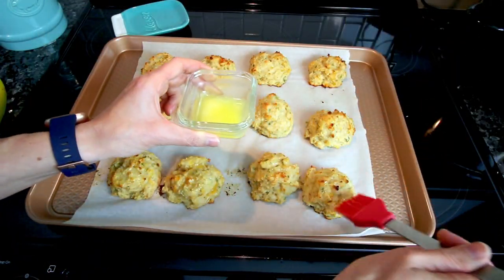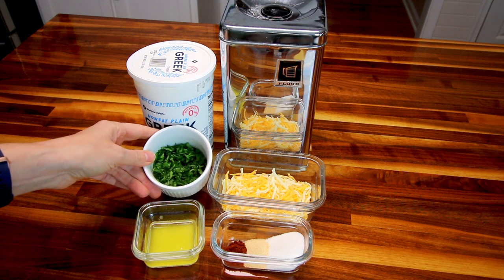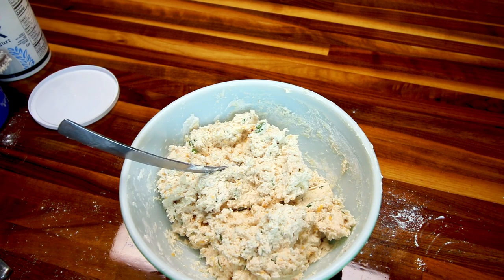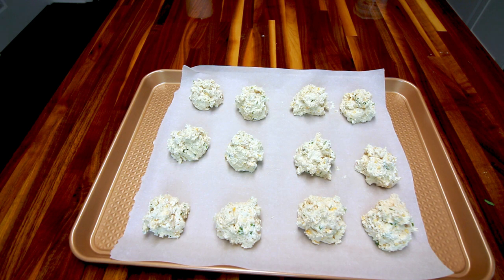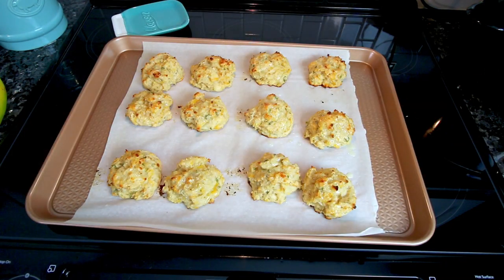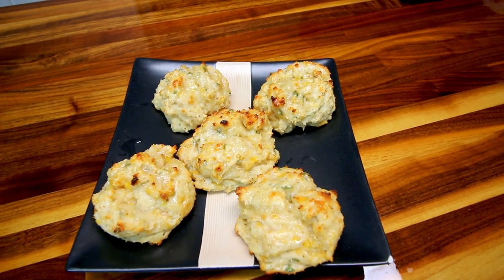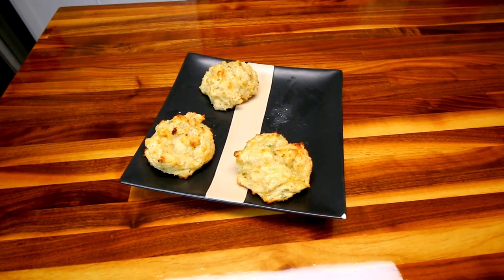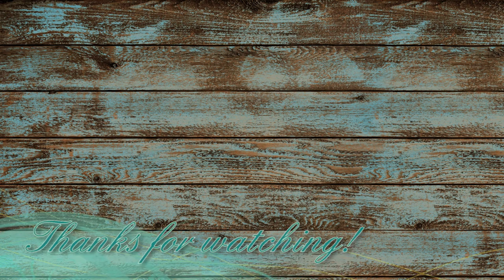Cheddar Bay Drop Biscuits WW (Weight Watchers) With Points on all Plans💚💙💜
Cheddar Bay Drop Biscuits WW (Weight Watchers) I saw this recipe on the WW website and I had to try it out! While I wouldn't say they taste just like the Cheddar Bay biscuits from Red Lobster that we all know and love, they are still really good and something I will definitely be making again!
Makes 12 servings. My PersonalPoints per serving - 4 PTS. **I made a couple of changes and with those changes they are 3 PTS for me. Changes are marked with asterisks in the ingredient list If you are a WW member click this link to take you to the recipe and what your PersonalPoints would be

Ingredients:
2 cups self rising flour
2 1/2 cups fat free plain Greek yogurt
2 oz reduced fat shredded cheddar cheese
2 Tbsp melted butter  **I now use Brummel and Brown
1/4 cup chopped parsley
2 Tbsp sugar **I now use Lakanto swetener
1 tsp garlic powder
1/2 tsp cayenne pepper (I used chili powder)
Stir together flour, sugar, garlic and cayenne. Stir in parsley and cheese. Stir in yogurt until a dough forms. Drop by roughly 1/4 cup amounts onto a cookie sheet lined with parchment paper. Bake at 425 for 20-25 minutes. Brush with melted butter.